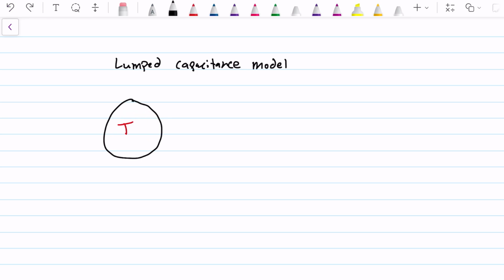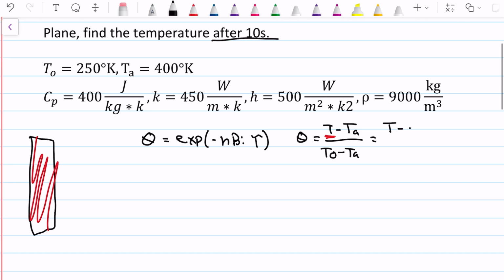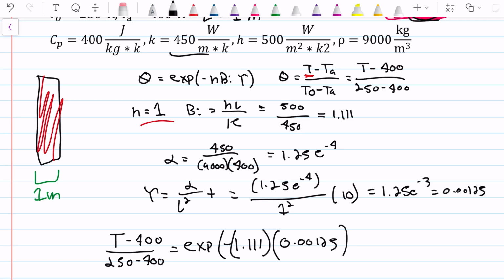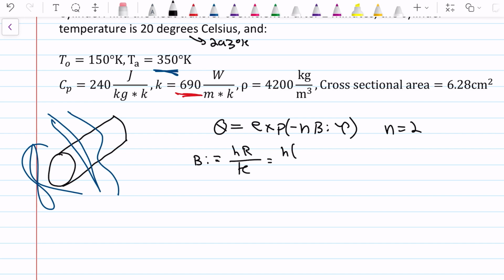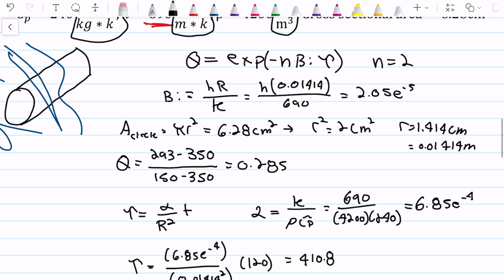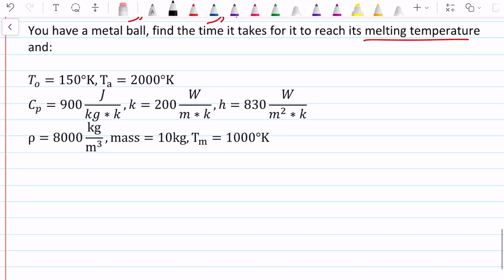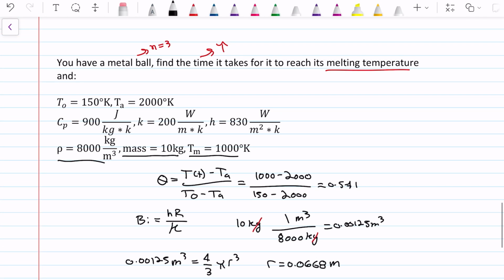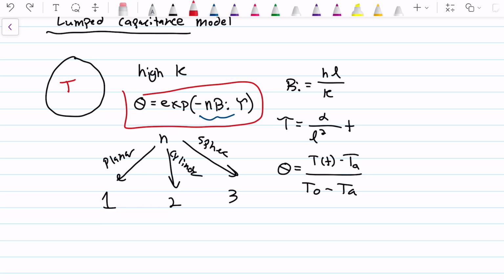Heat Transfer: lumped capacitance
The simplest guide to the simplest heat transfer solution.

All materials follow lumped capacitance.